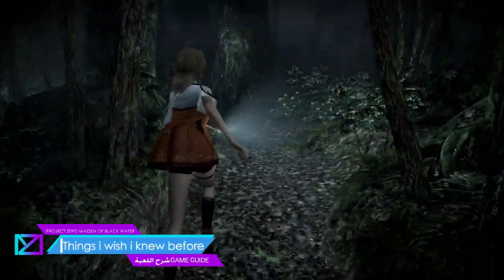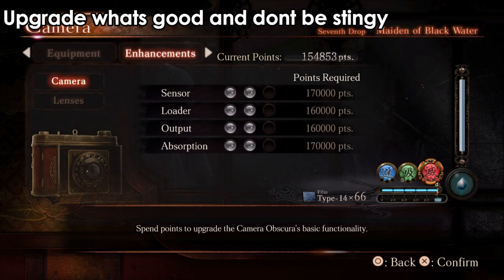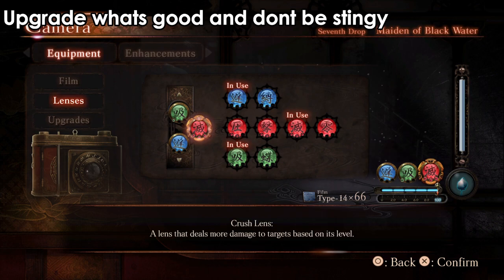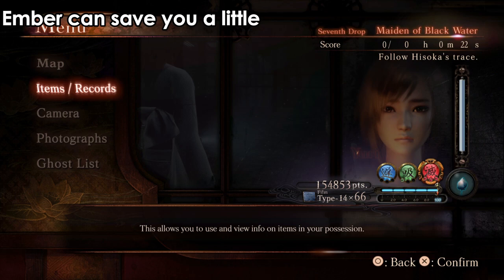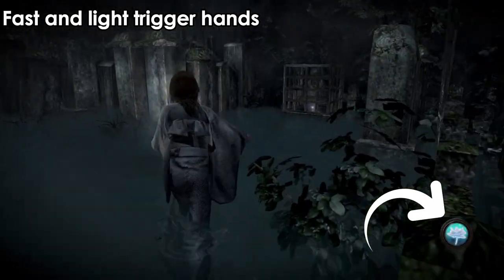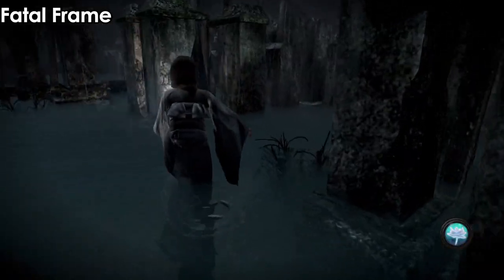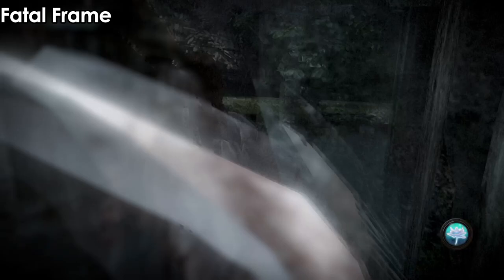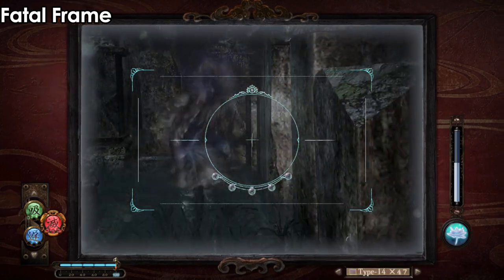Things I Wish I Knew Before (Tips And Tricks) (Fatal Frame: Project Zero Maiden Of Black Water)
Things I Wish I Knew Before (Tips And Tricks) (Fatal Frame: Project Zero Maiden Of Black Water) Guide